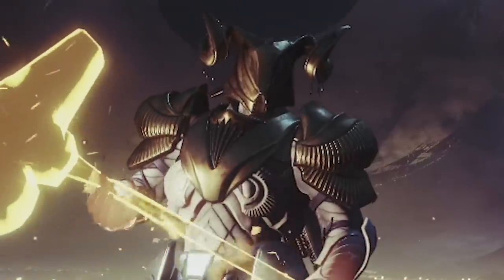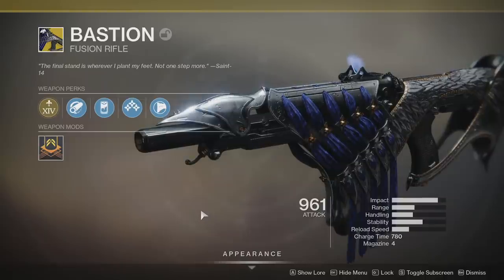We Sacrificed Ourselves for BASTION!? | Destiny 2 (Season of Dawn)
Destiny 2 Season of Dawn introduces it's first Kinetic Fusion Rifle - the Bastion!

Thanks to @KingFish307 for his account!